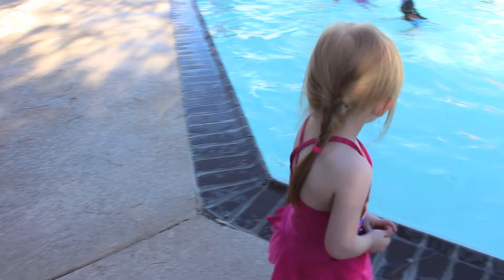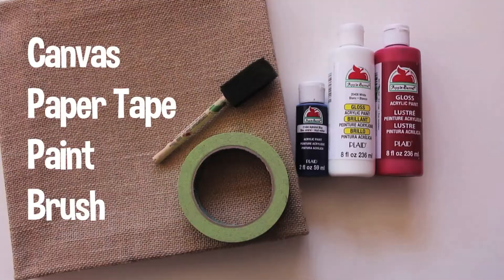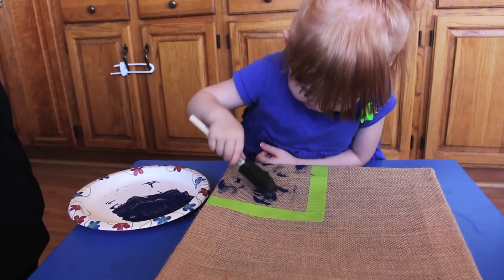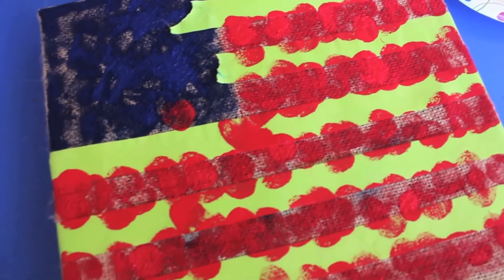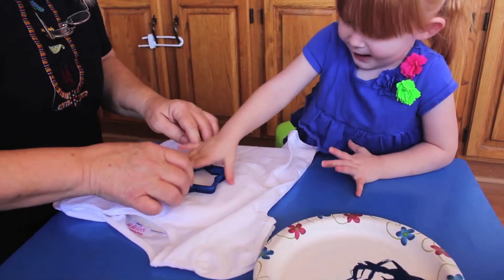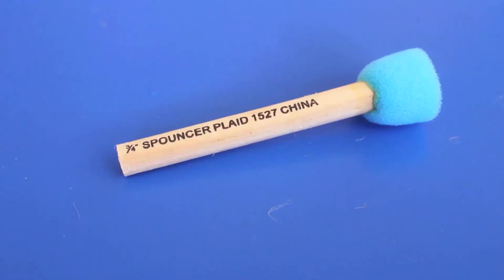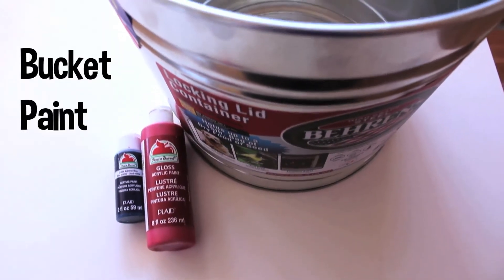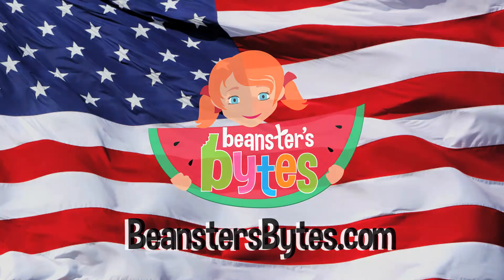4th of July Crafts to do with your toddler!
Welcome to Beanster's Bytes! It's almost time to celebrate the 4th of July!! That means barbeques, spending time with loved ones and FIREWORKS! Today we are taking a little break from Safety Month to bring your some red, white and blue themed crafts!

Check our daily blog for more tips and information about the Beanster's Bytes team.

National Council on Fireworks Safety

Twitter.com/BeanstersBytes

Facebook.com/BeanstersBytes